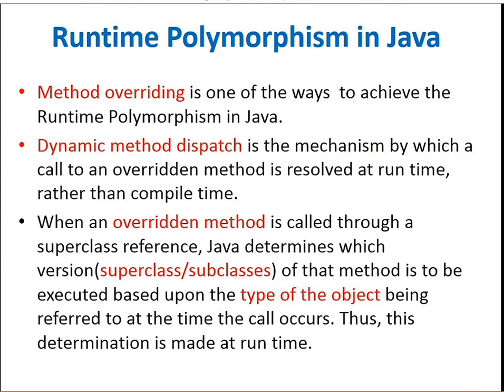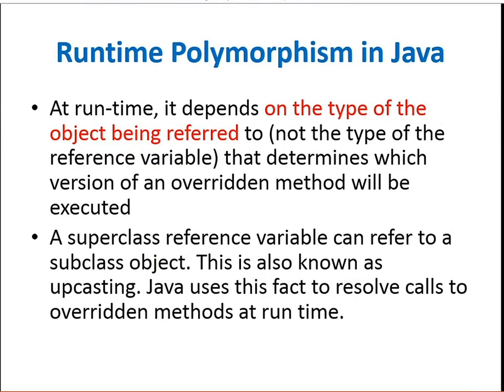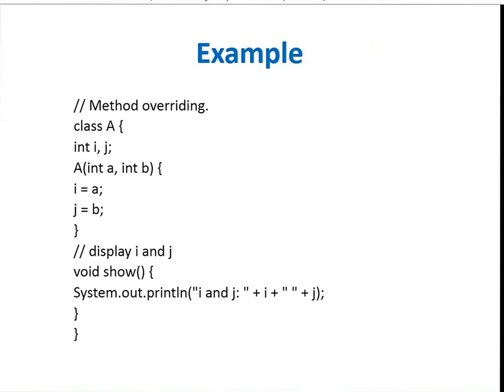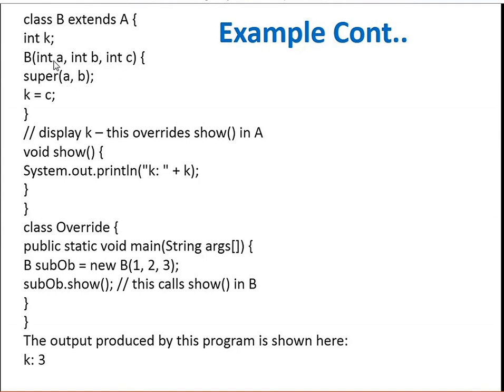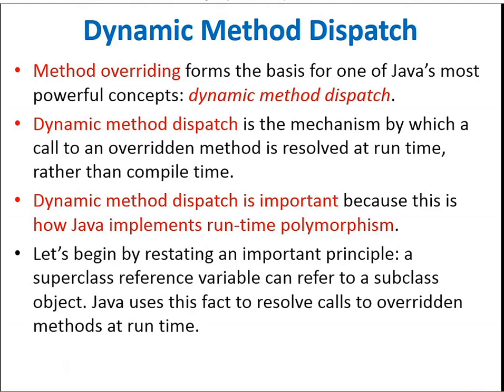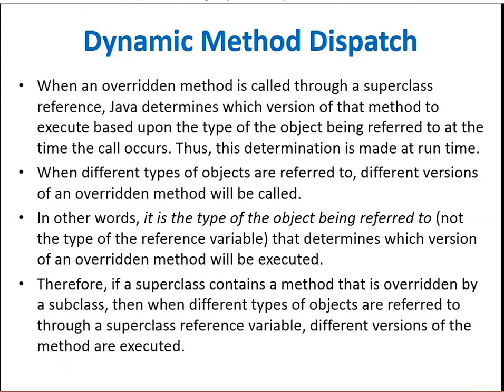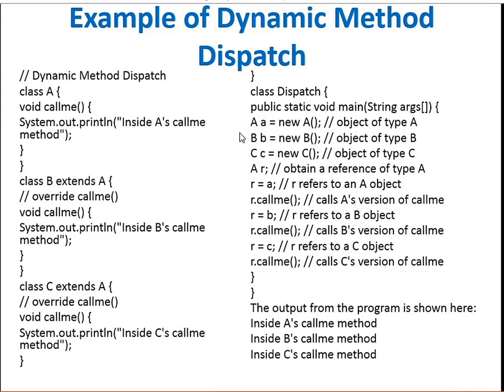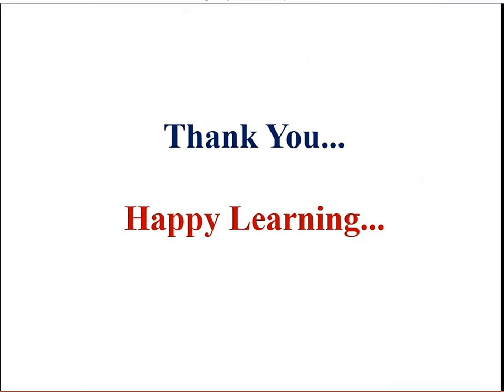Method Overriding and Dynamic Method Dispatch in JAVA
All videos to understand Method Overriding and Dynamic Method Dispatch in JAVA